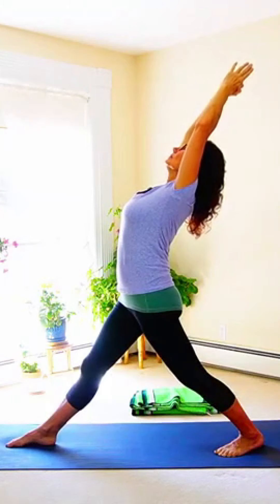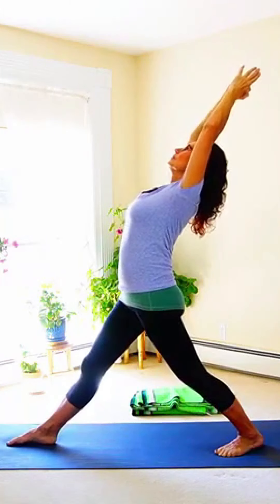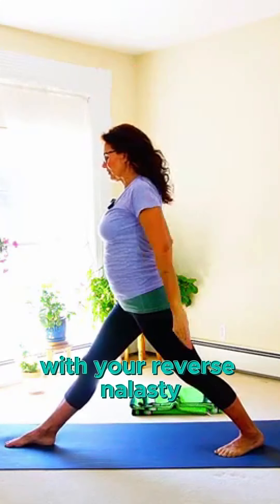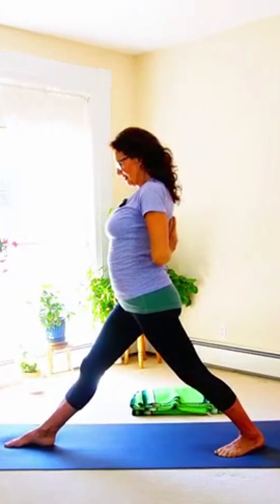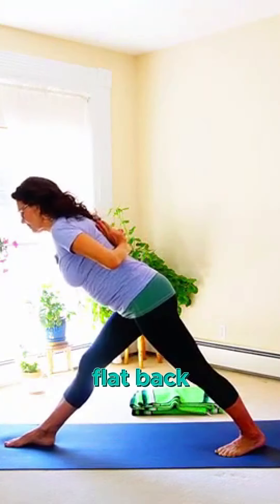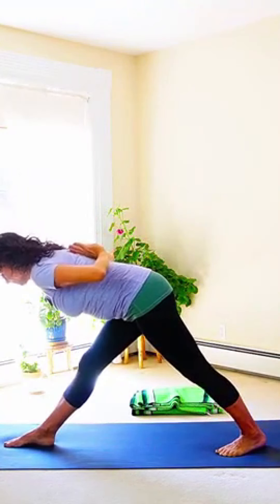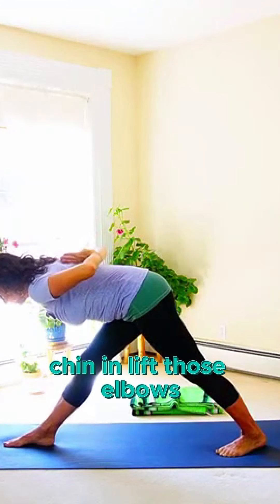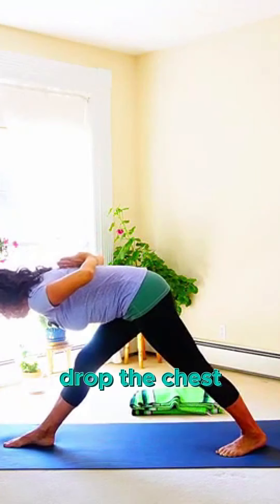Elevate Your Yoga Practice with Pyramid Yoga Pose: Parsvottanasana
Discover the benefits and proper alignment of the Pyramid Yoga Pose, and how Parsvottanasana can elevate your yoga practice. This video breaks down the step-by-step instructions to achieve this challenging yet powerful Pyramid Yoga pose. Whether you're a beginner or an advanced yogi looking to elevate your practice, you can learn simple tips to help you perform Parsvottanasana.

Yoga is a journey that takes you through many challenges and rewards. You reap the benefits of your effort on all planes; physical, emotional, mental and spiritual💗
Join us as we dive into the art and science of Parsvottanasana.

💗DETOX YOUR MIND FROM NEGATIVE THOUGHTS digital program launching end of January.

IMPROVE YOUR PHYSICAL STRENGTH 100% Naturally:

REVERSE YOUR BODY AILMENTS, REGENERATE your body, LEARN MORE ABOUT GHK Copper Peptide, STEM CELL Activation Wearable Technology